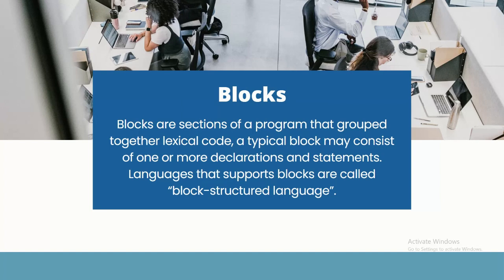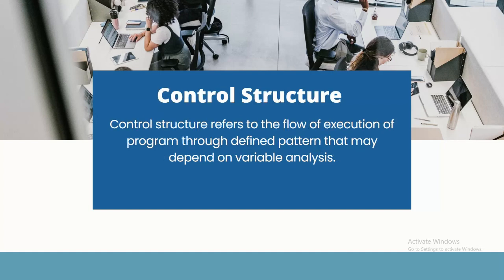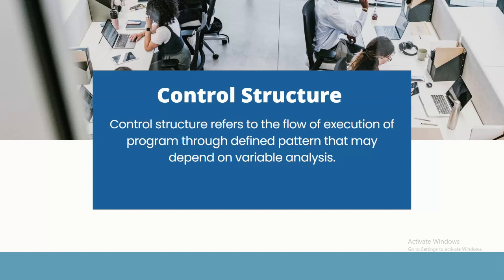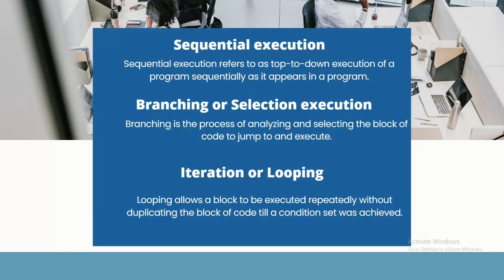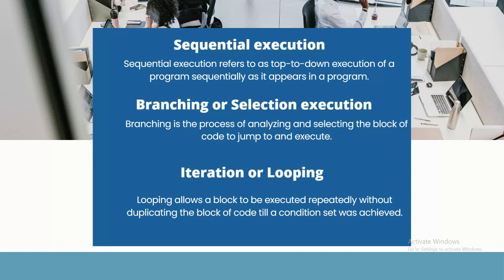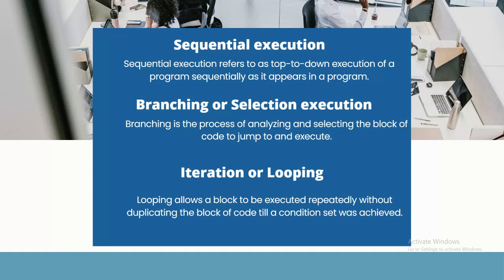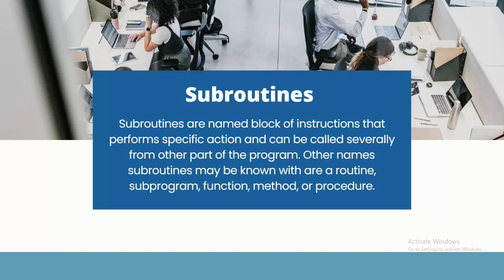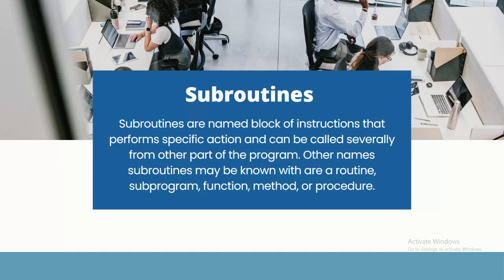Video 2. Structured Programming Concepts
This video is a continuation from video 1 of  principles of good programming